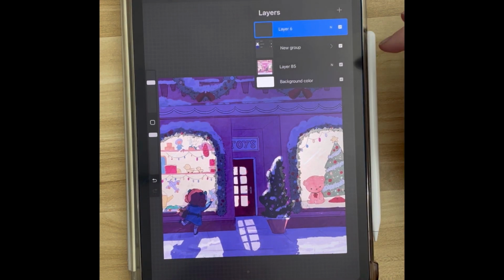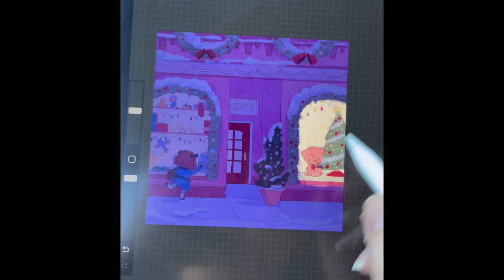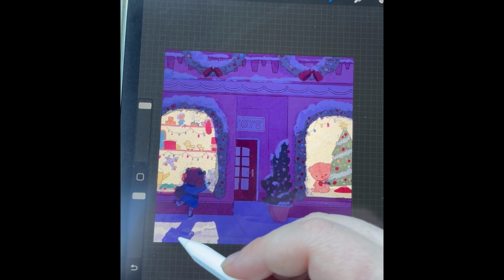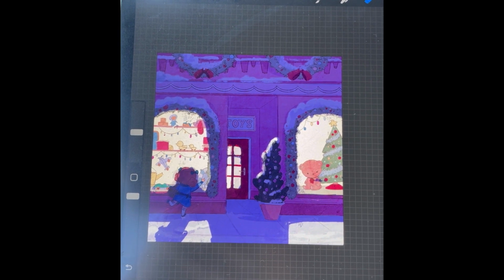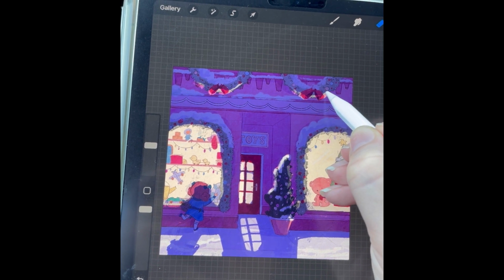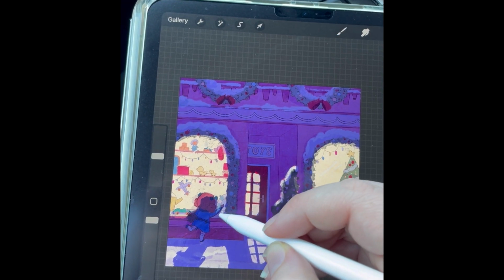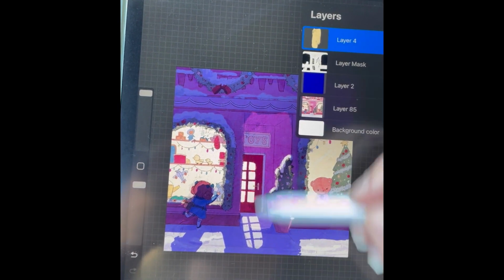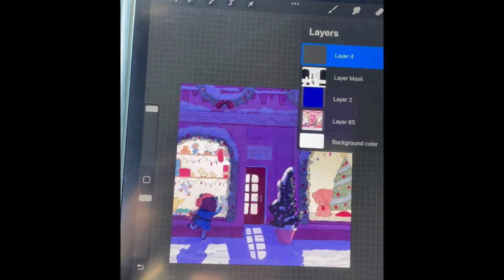Take a painting from day to night using only one layer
Using procreate I'll show you how to use one layer to create a night time scene. It's a great simple tips for digital artists and I especially love how easy it is for beginners.

Go from day to night in your painting just like that!

Paperfeel Screen Protector (makes the Ipad feel less slick and more like paper!)

Ipad Pro 2018 11in (I bought an older model intentionally, cheaper and works great!)

IPad Protector Case (They have some fun designs!)